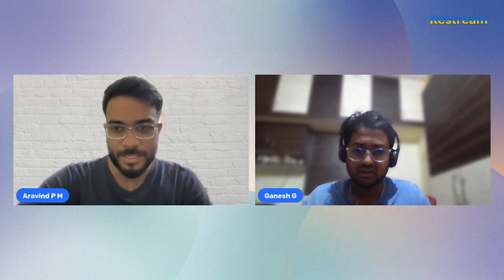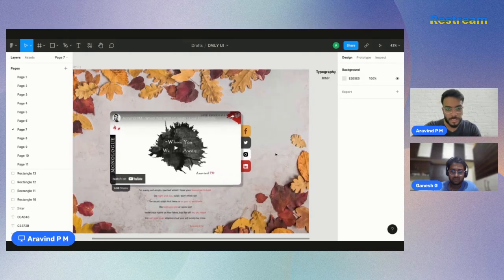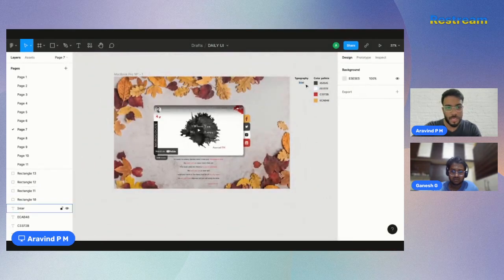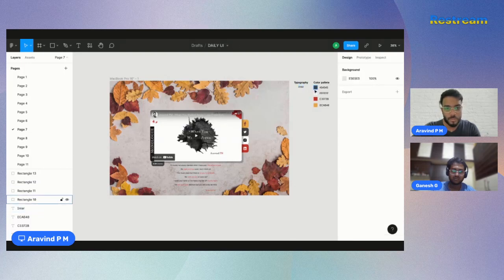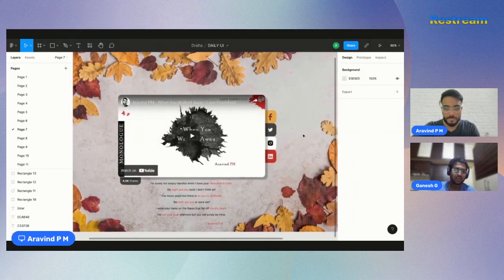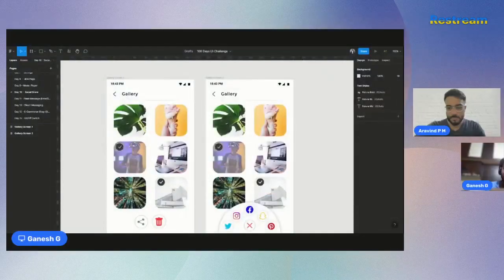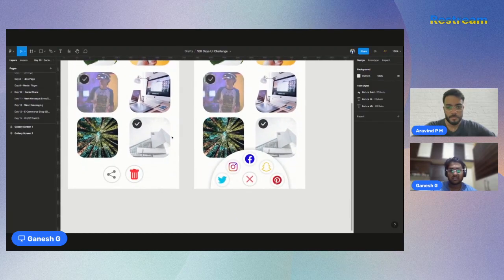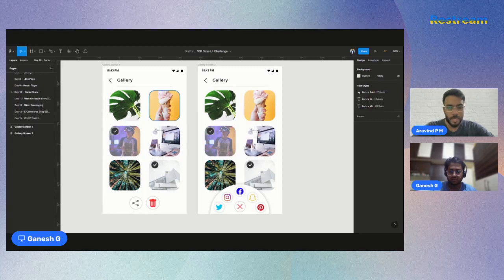Design thinking behind Daily UI 0010/100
Design thinking behind Daily UI along with Ganesh G

A conversation on the thought process behind designing the 10th UI - Social share.